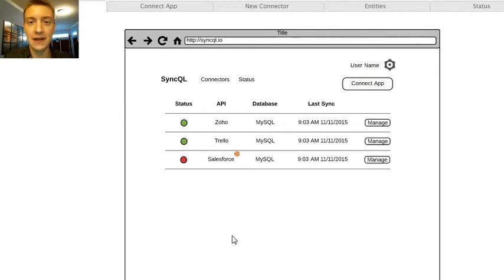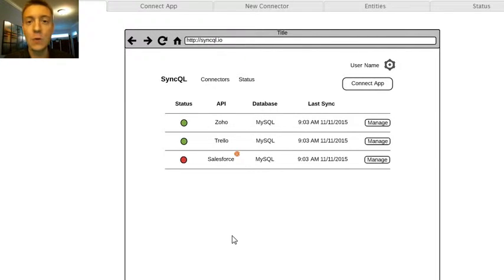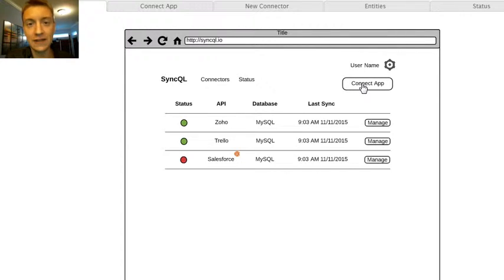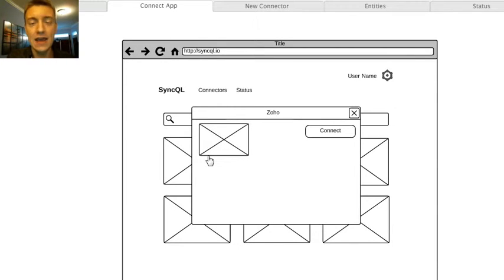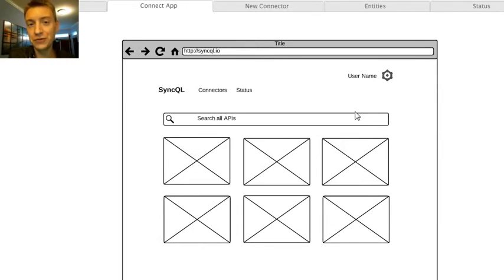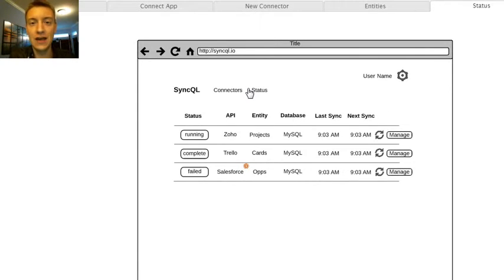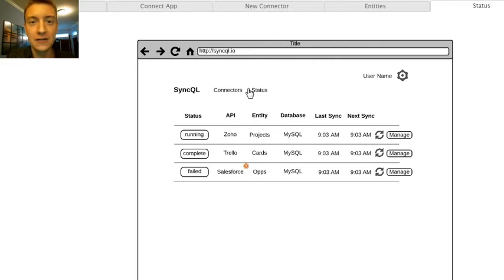Day 4 - Product Update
Today's product update we show wireframes of the customer admin portal